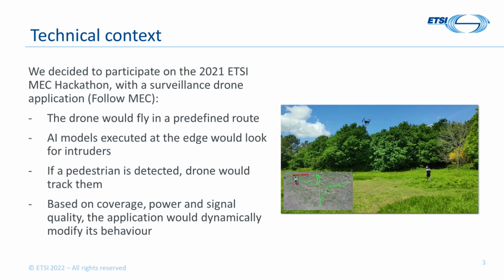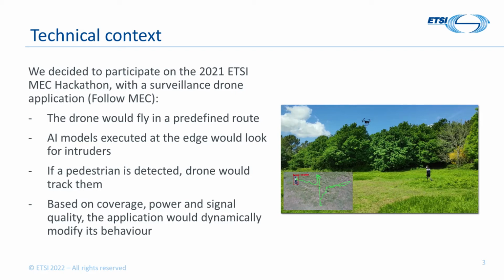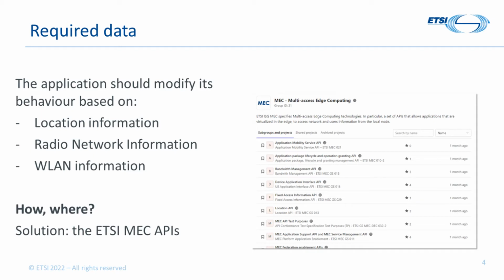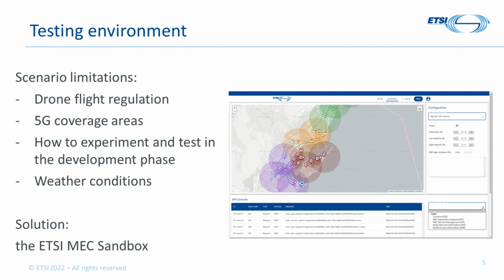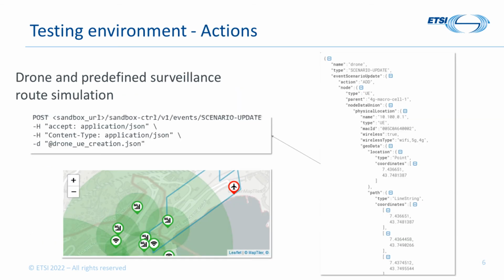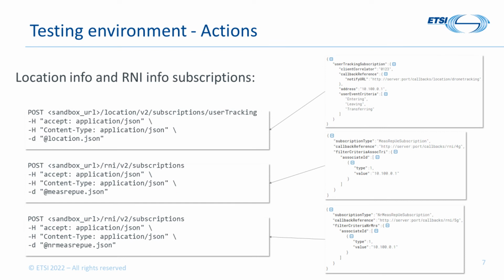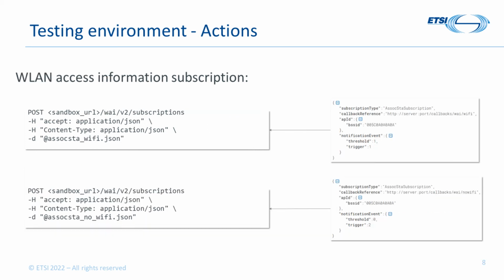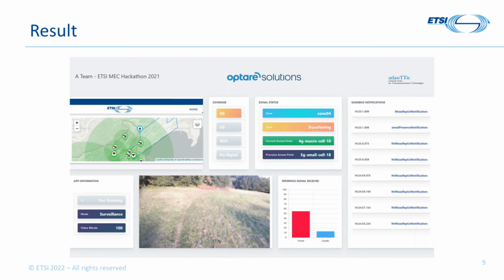Episode 6: Follow MEC, the implementation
In this month’s MEC Tech Series episode we hear from @optaresolutions the 2021 hackathon winners. Not only does the ETSI MEC group develop standards, but it also supports @ETSI_STANDARDS endorsed hackathons with a dedicated organization committee.
Hear about how @optaresolutions used the ETSI MEC specifications to develop a winning edge application for surveillance drones, specifically by using the standardized MEC APIs in combination with the MEC Sandbox to provide simulation environment for the drone flight.